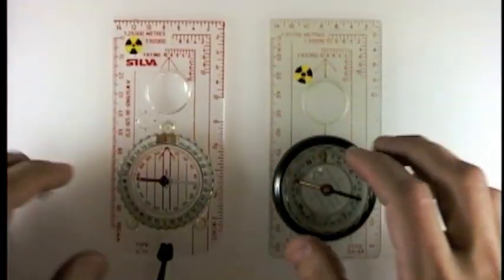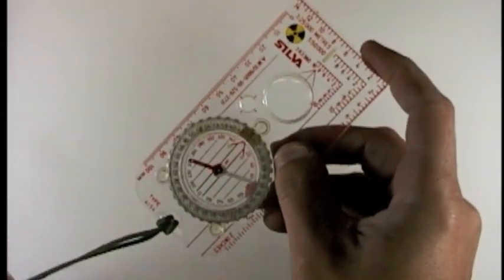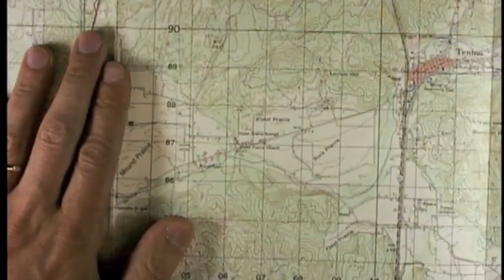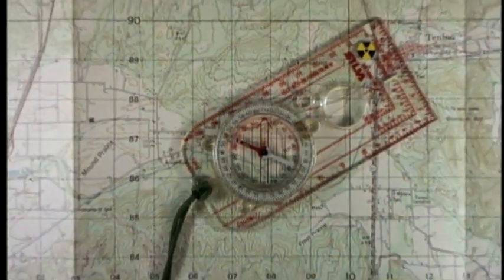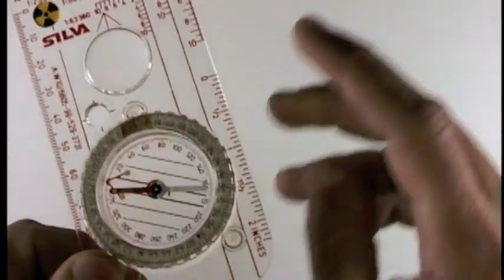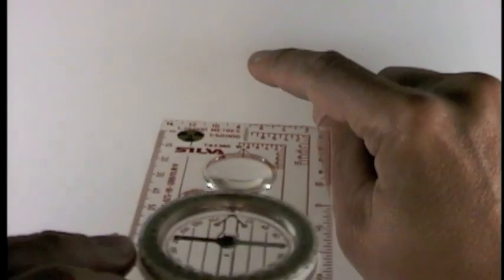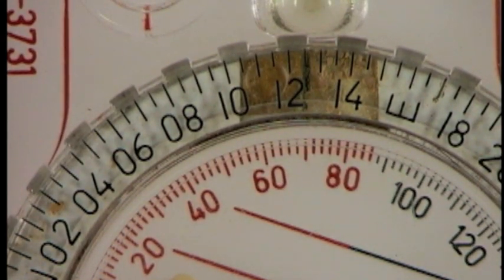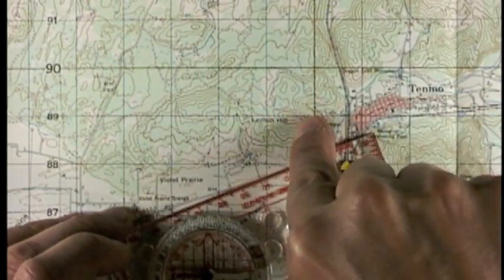Introduction to Baseplate (1-2-3) Compasses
Specifically focuses on UK issue Silva (used in the example) and Suunto compasses. Plotting, traveling, sighting and so forth. See part two for tips on night use of surplus, or non-radioluminescent baseplate compasses.